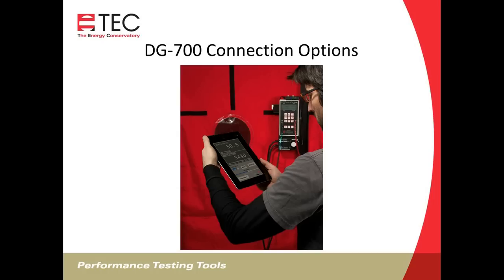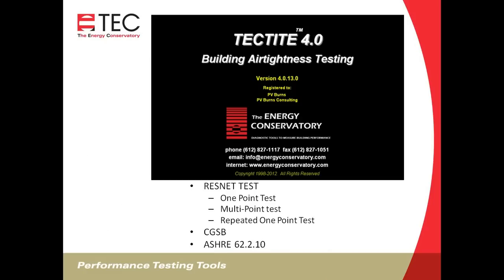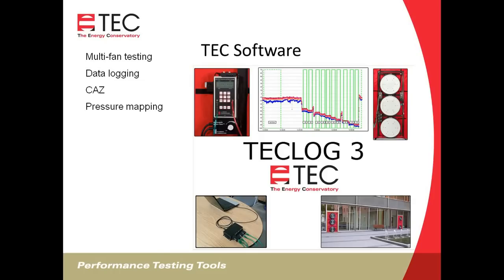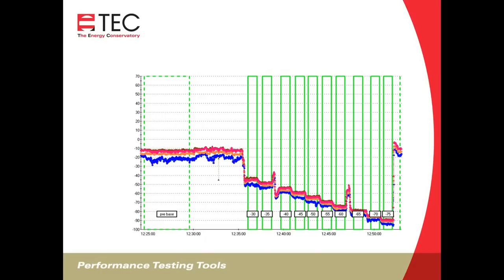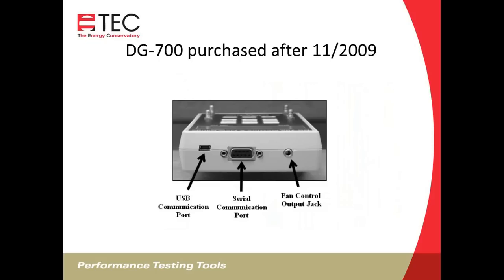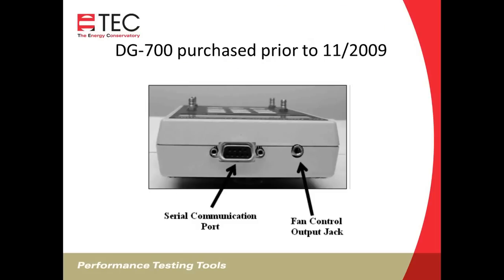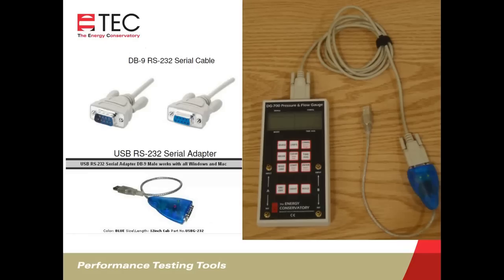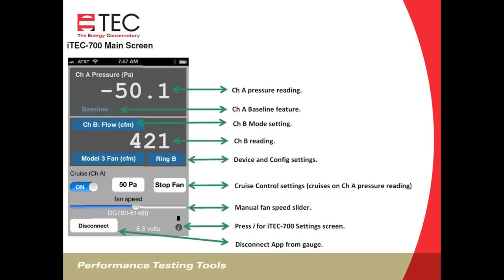DG-700 Digital Gauge Connection Options Webinar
This webinar hosted by The Energy Conservatory (TEC) describes how to connect your DG-700 Gauge to a computer.  Each connection option is discussed and some of the advantages and disadvantages of each.  The TEC WiFi Link, a wireless network option, is also discussed.